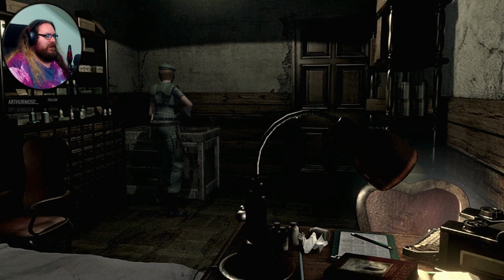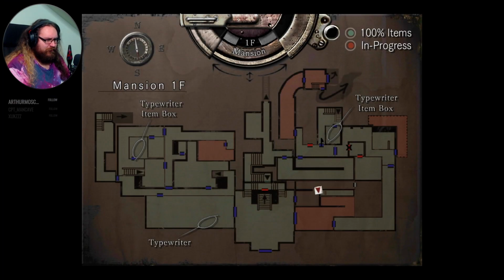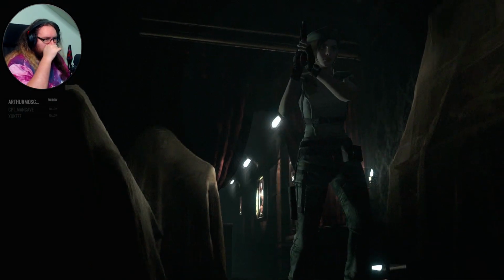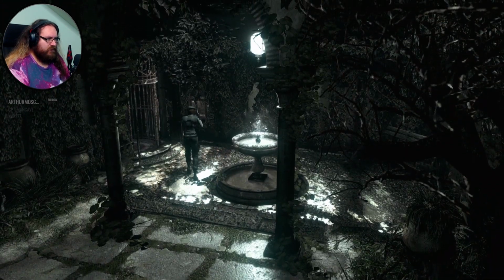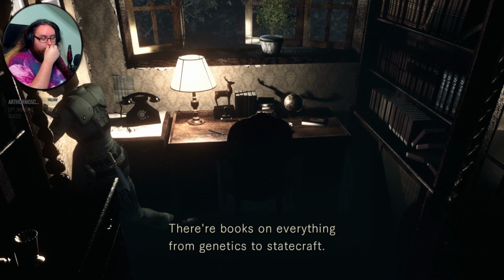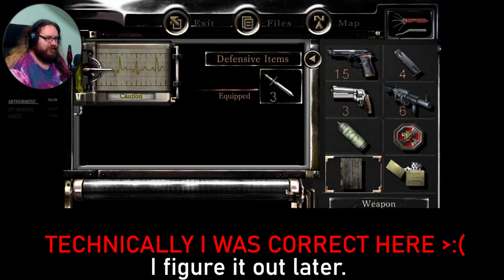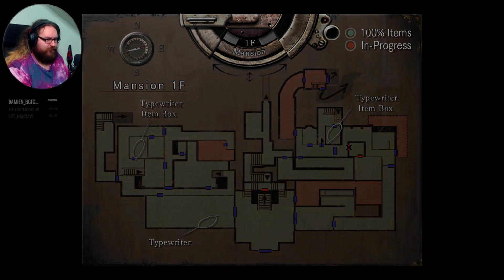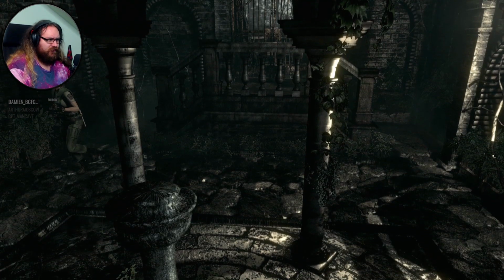Ink Ribbon RELIEF | Resident Evil 1 - Pt. 11 | Liquid Blitz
In episode 11 we; try to solve literally impossible puzzles, walk around and get lost, set fire to the mansion, and walk through a waterfall.  Enjoy :)

[Credits]
Credits music by Ronald Jenkees